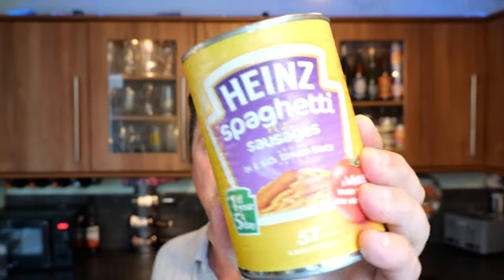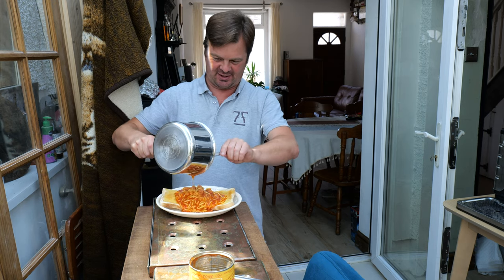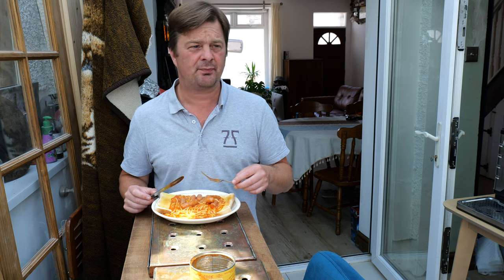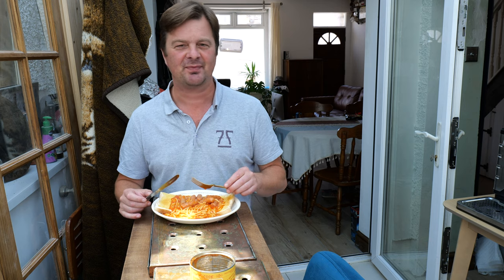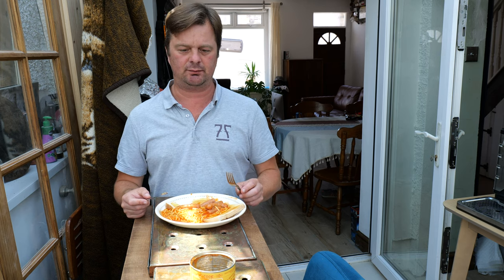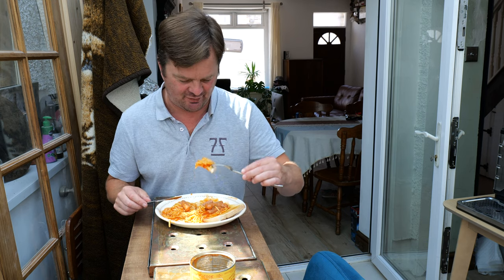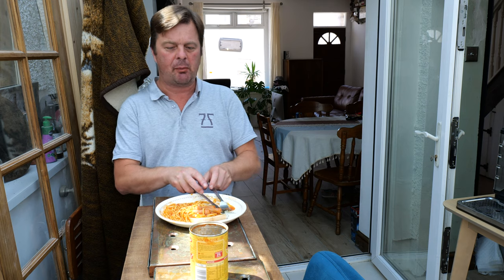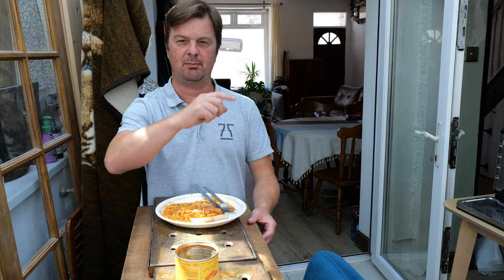Heinz Spaghetti Plus Sausages Review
Recorded In 4K Ultra HD Real Ale Craft Beer Reviews Heinz Spaghetti Plus Sausages Review